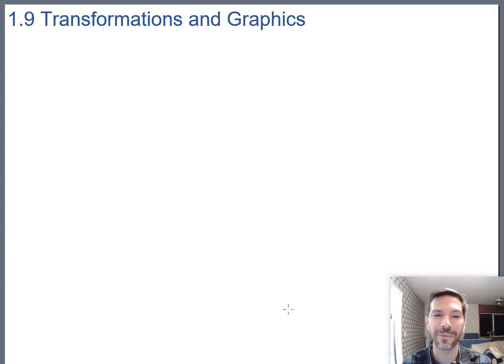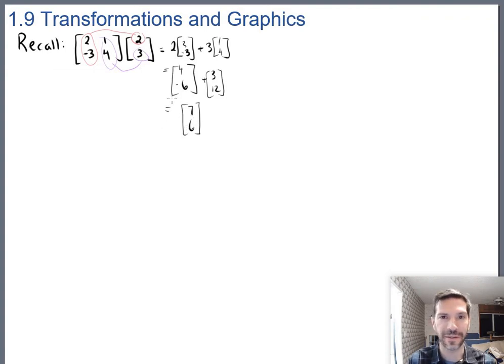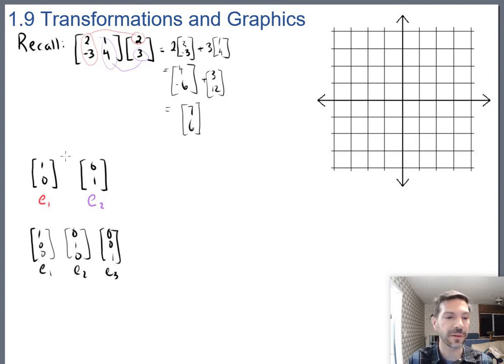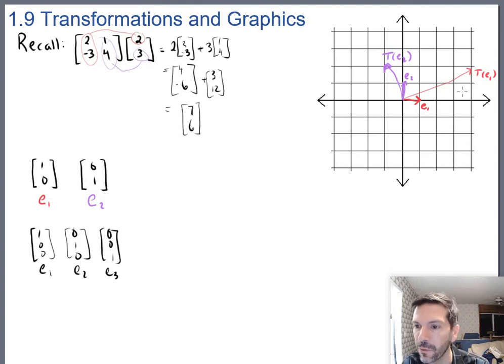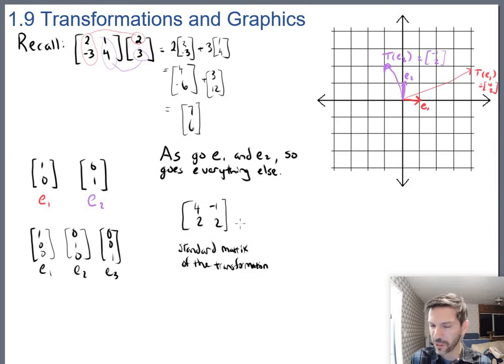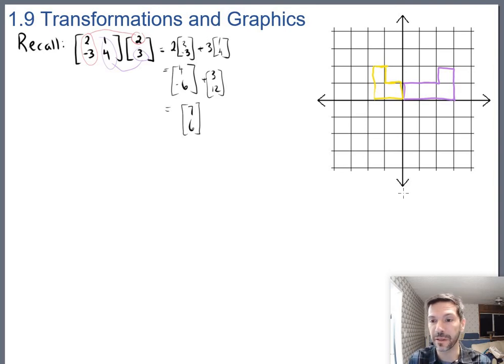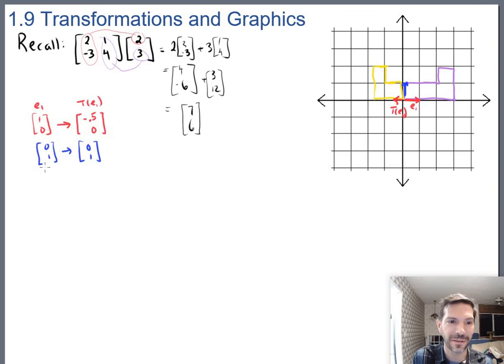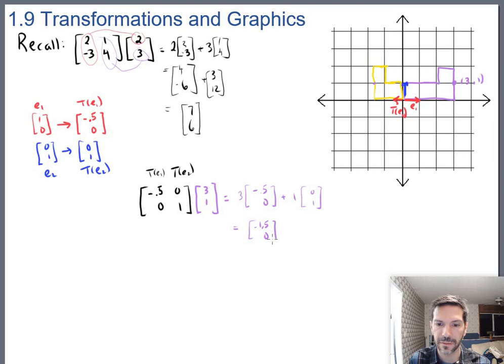Introduction to Matrix Transformations (Math 204 Section 1.9 video 1)